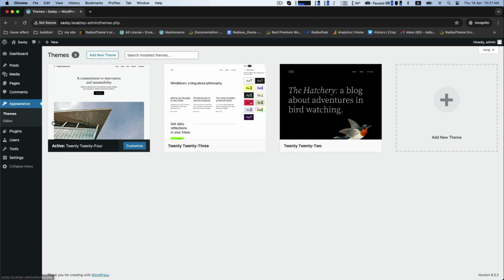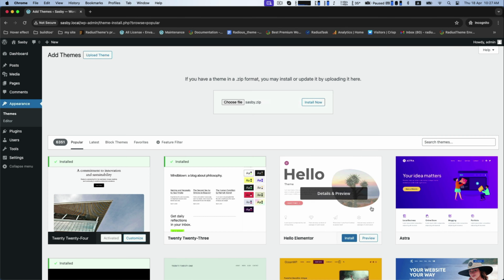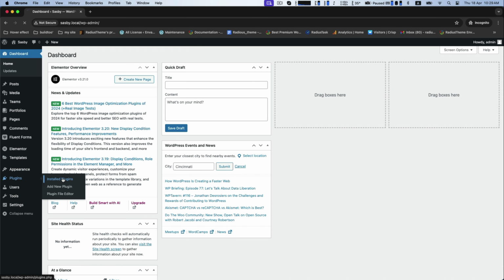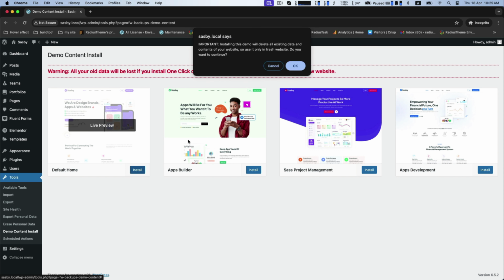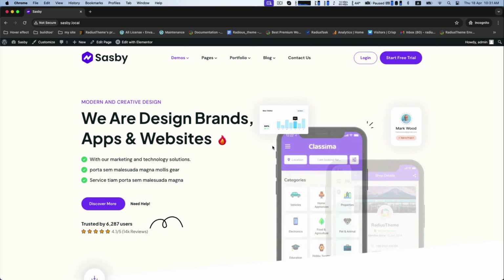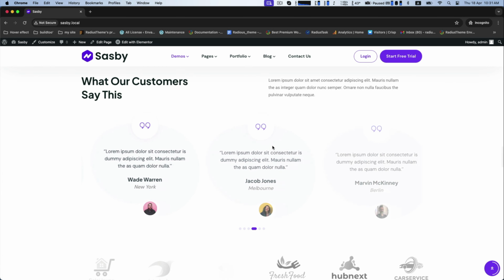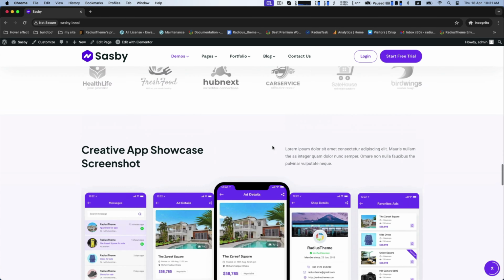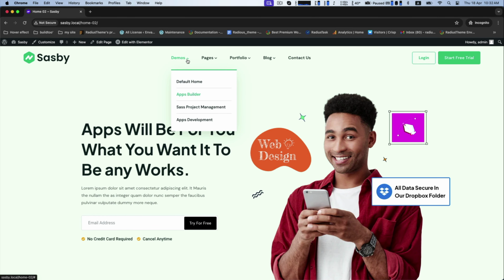Sasby – App Landing & Saas WordPress Theme [Demo Import - Old version]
Struggling to set up your Sasby App Landing & Saas WordPress Theme?

This video is your one-stop guide! We'll walk you through the entire process, from installing the theme to importing the beautiful demo content.

In this video, you'll learn:
- Installing the Sasby theme
- Importing the stunning pre-built demo content with ease

Is Sasby the right theme for you?

- Sasby is perfect for app developers, SaaS companies, and anyone looking to create a modern and engaging landing page.
- With its drag-and-drop functionality (most likely uses Elementor page builder based on common features), Sasby is easy to use for beginners and experts alike.